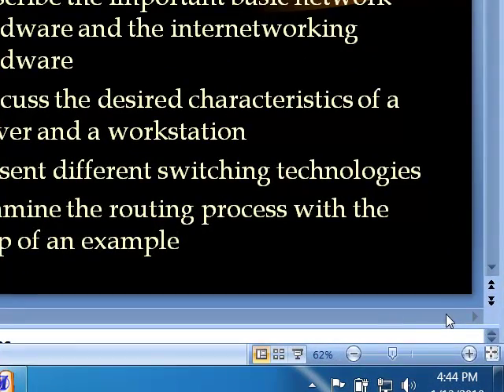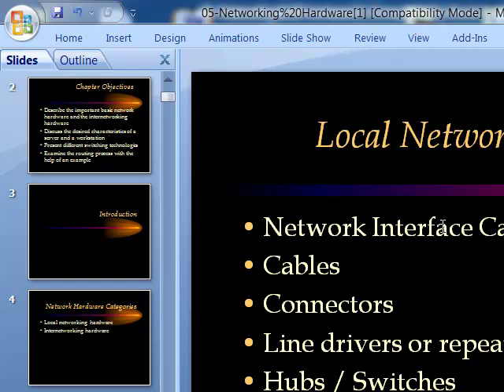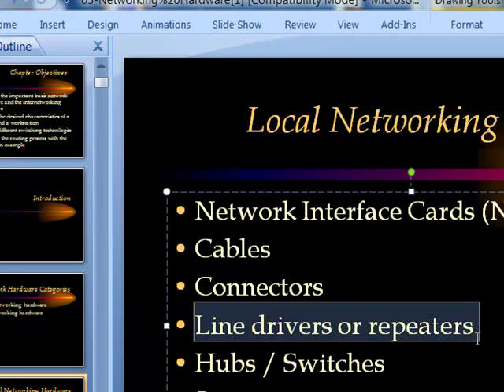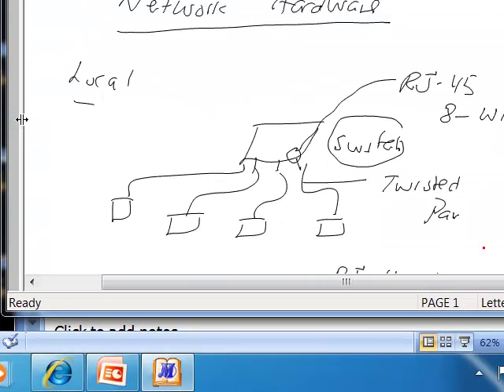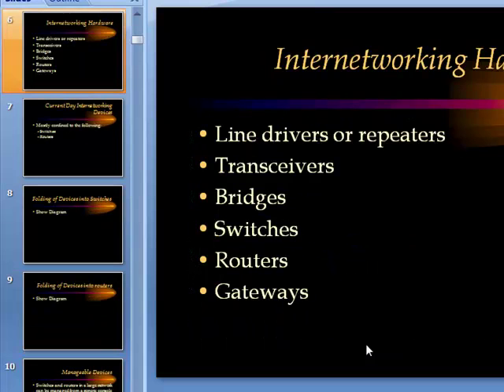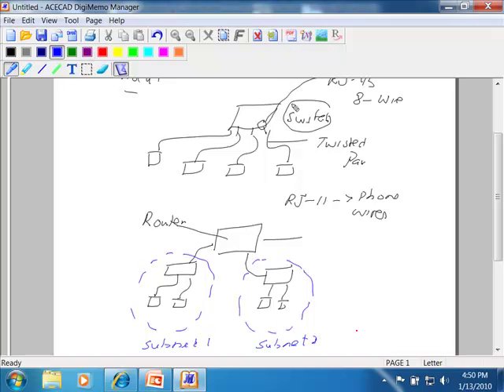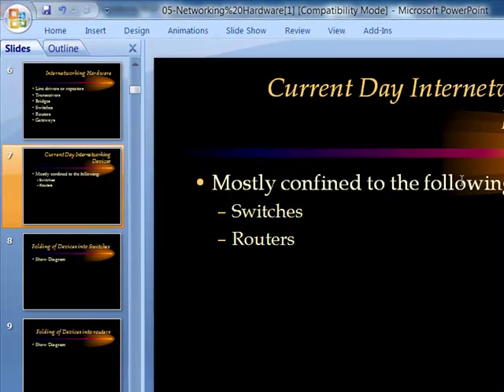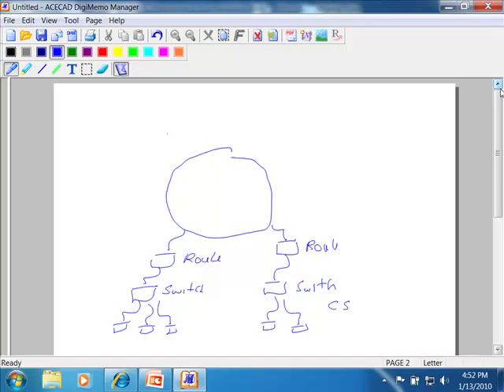Network Hardware Part 1.mp4